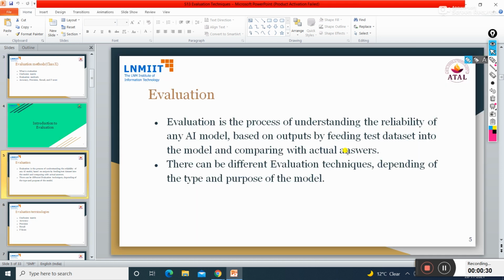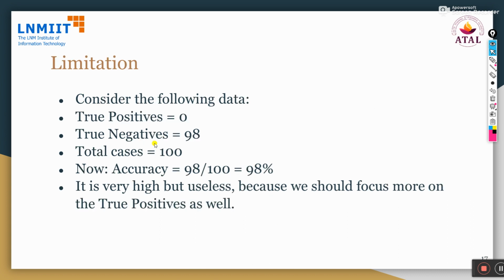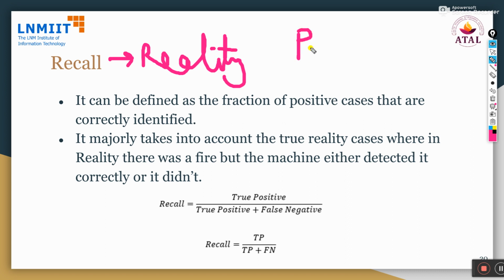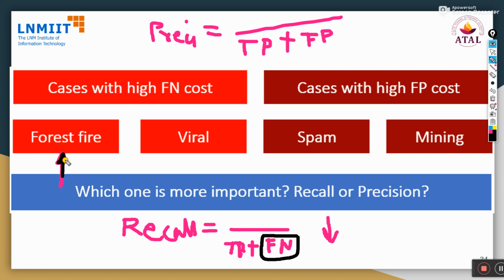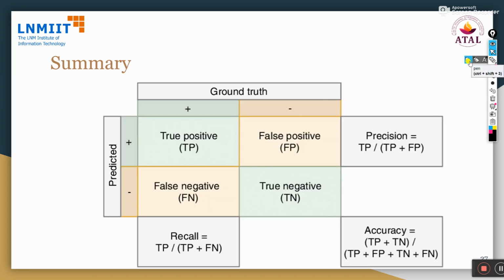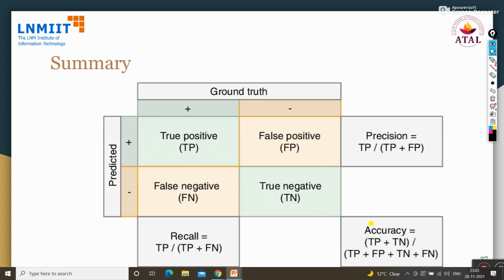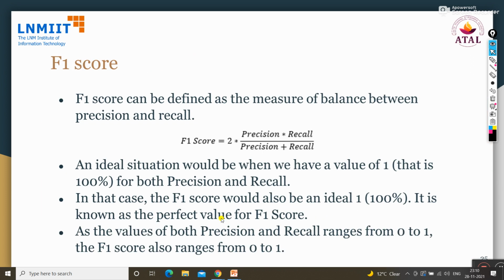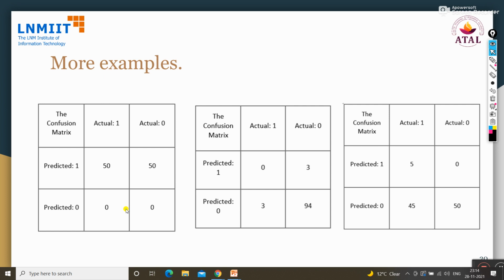Chapter 40: Theory behind F1 score, Precision and Recall for any Machine Learning Model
This video will explain how to calculate precision, recall and f1 score of any model.